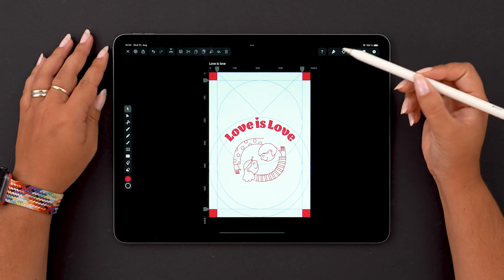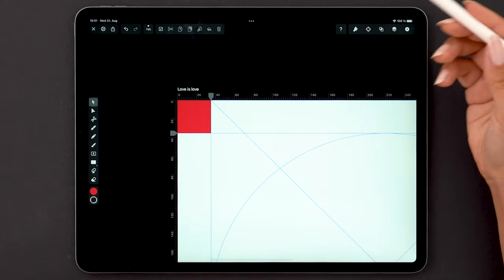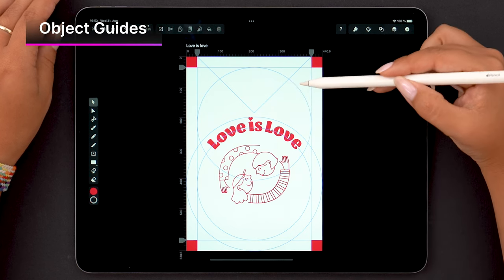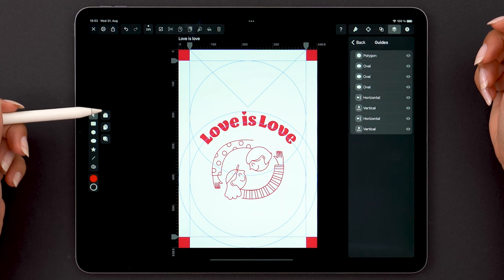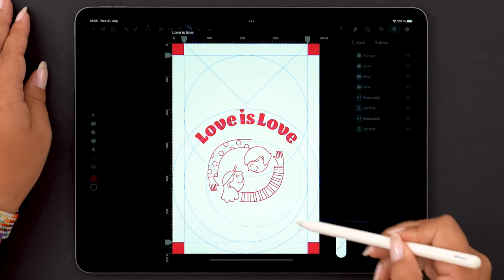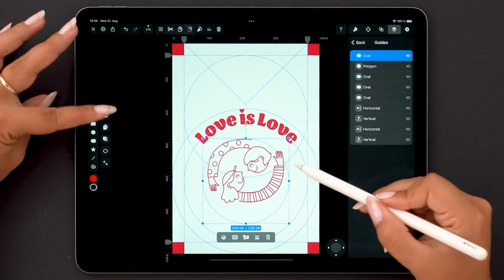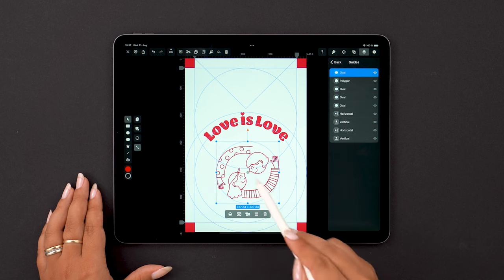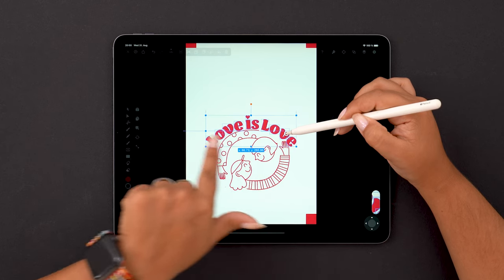Grids & Guides | Linearity Curve Academy (iPad)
▶︎⌗ When working on geometrical designs, typography, layouts, or anything meant to be printed, our software's little helpers will make all the difference.

0:00 Intro
0:30 Vertical & Horizontal Guides
1:42 Object Guides
5:13 Smart Guides

Hi everyone!

Welcome to Linearity Curve Academy! This video series will be jam-packed with Linearity Curve Tutorials, from beginners to advanced, that will help you learn our tool step by step. You'll find that Linearity Curve is streamlined, intuitive, and most importantly, easy to learn.

In a designer’s toolbox, grids and guides are considered to be a fundamental staple. Wondering why?

Why are a few lines thrown over your canvas so important to your design experience? Every designer will have their own reason for why grids are important to them, but in short, they help you to structure your design in a way that would otherwise be difficult, time-consuming, and troublesome.

And not just that - but it will also help optimize your designs and sketches based on elemental principles like symmetry, balance, and using perfect shapes to construct complex compositions.

On TOP of everything - guides will make your design experience easier, quicker, and more organic. Is this trifecta enough for you to give it a chance? After this tutorial, I'm sure your answer will be a resounding yes.